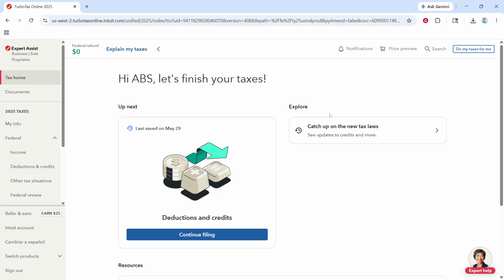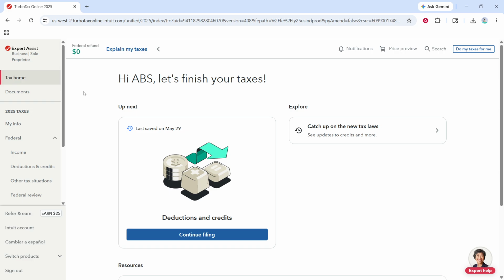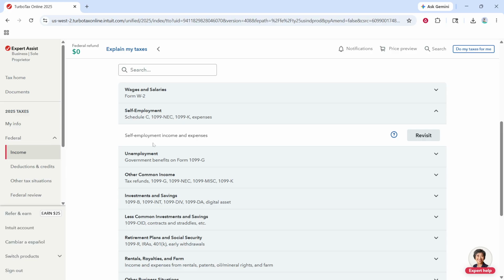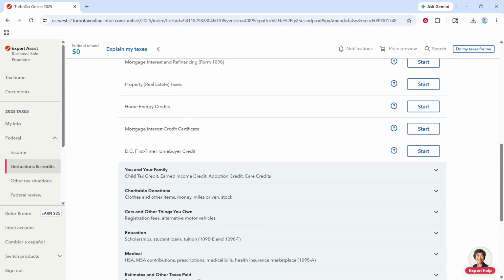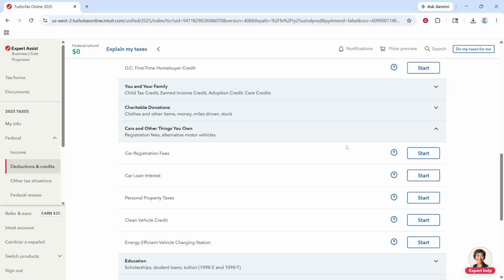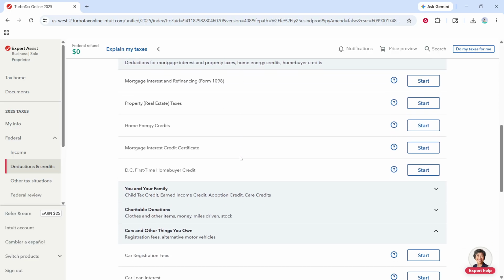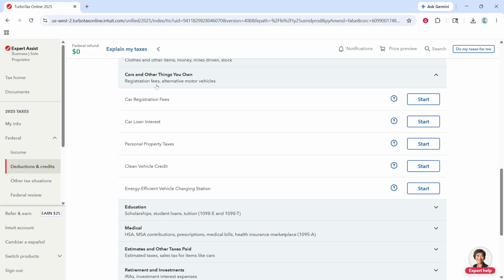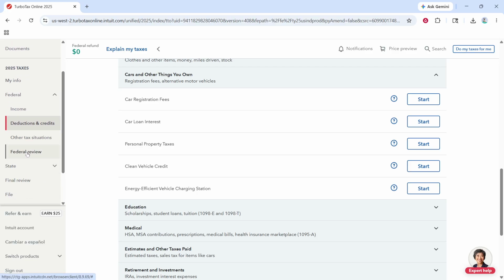How to Write Off a Vehicle in TurboTax Self-Employed (Full Guide 2026)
In today’s video, I’ll show you how to write off a vehicle in TurboTax Self-Employed step by step.

You'll learn how to report mileage, enter vehicle expenses, calculate deductions, track business use, and maximize eligible tax deductions using TurboTax.